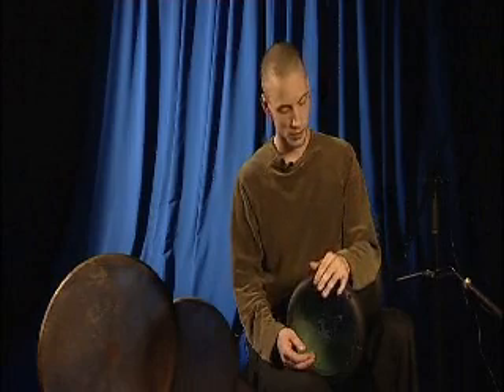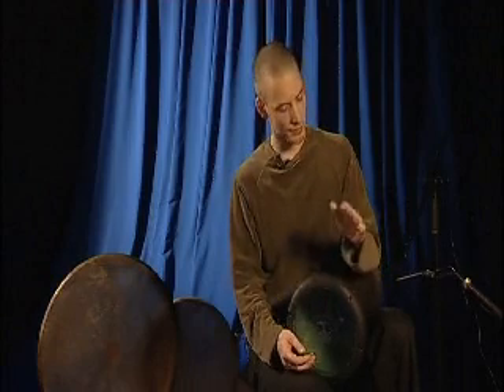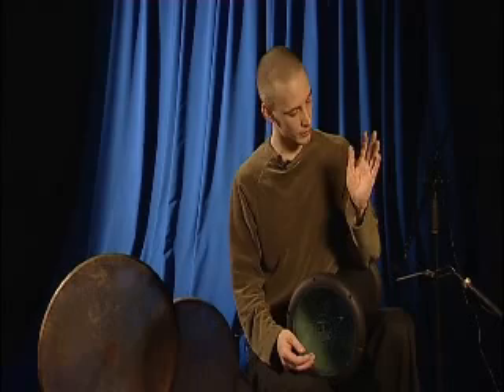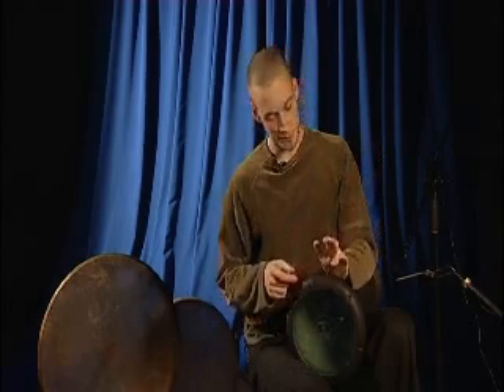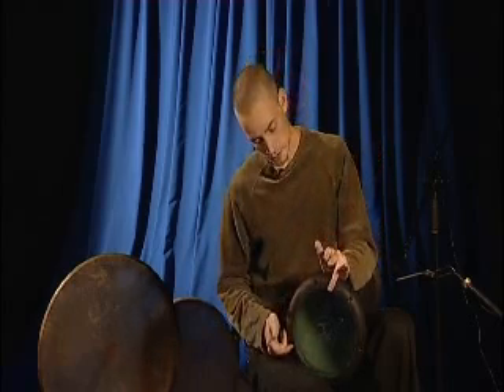Left Tak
David Kuckhermann - Some Darbuka playing techniques